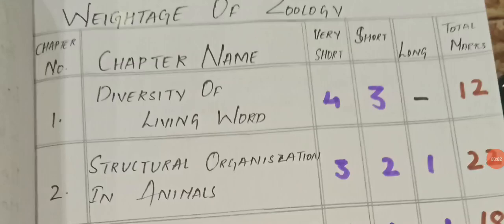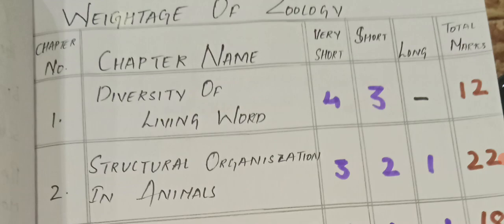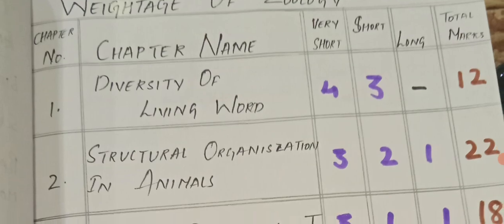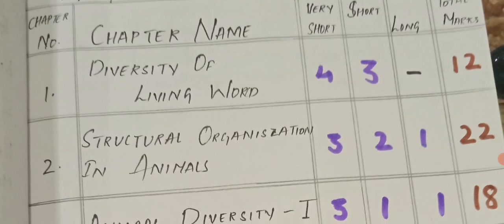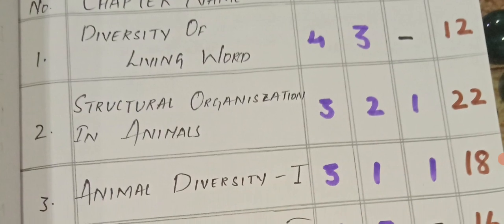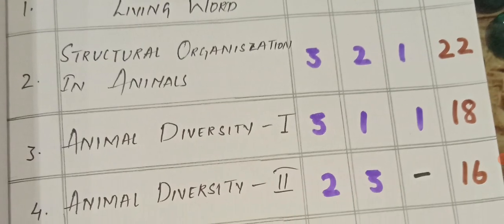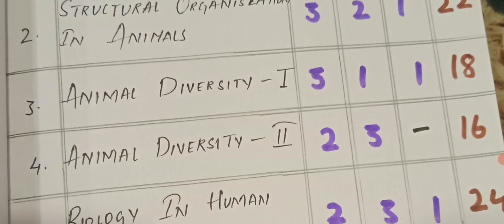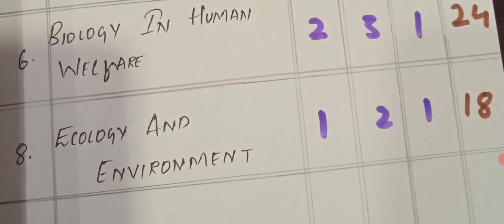TS inter 1st year zoology chapter wise important questions 2022| Blueprint zoology 1st year 2022